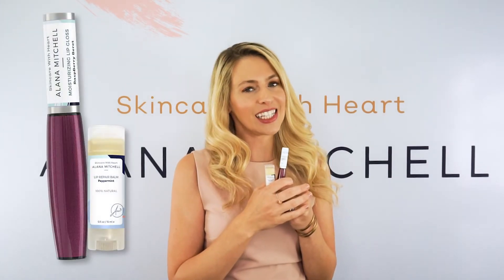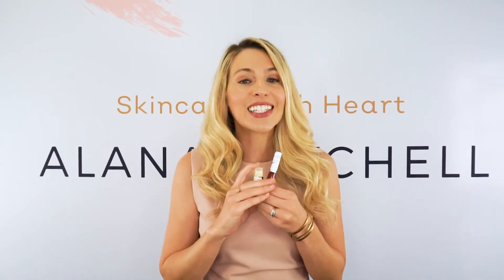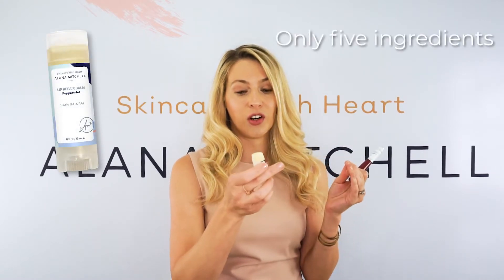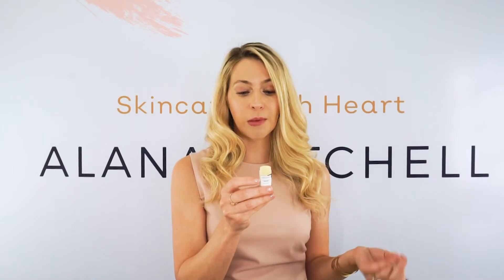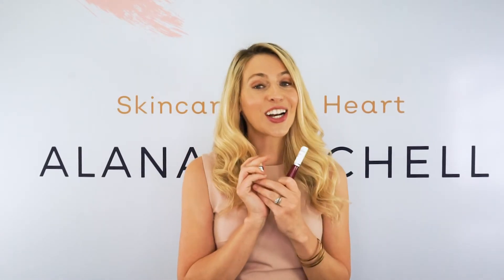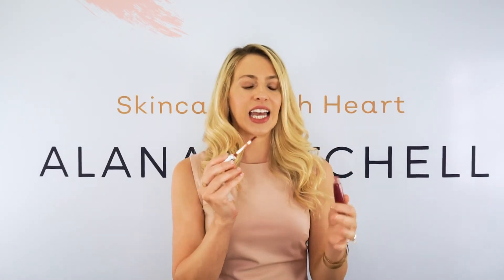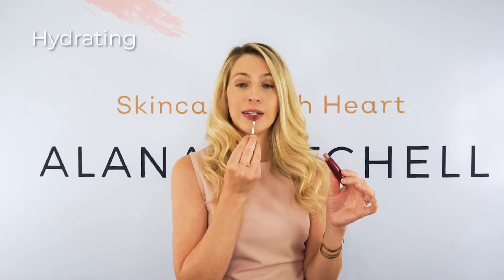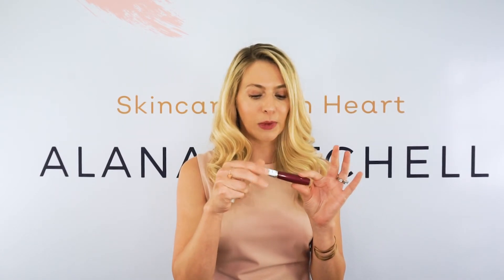Alana Mitchell Luscious Lips Kit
My duo of soothing and moisturizing lip products will give you the perfect pout!

Includes:
Alana Mitchell Lip Repair Balm
Alana Mitchell Moisturizing Lip Gloss in RaspBerry Beret

Hi I'm Alana from Skincarebyalana.com, thank you for watching my video, please be sure to check out my other videos for insightful tips, updates on my life and information on my favorite products! Located in Dana Point, (Orange County, California) Skin Care by Alana is recognized as one of the largest online retailers of organic and all natural day spa skincare products including Alana Mitchell Skincare. I hope you enjoy watching :)